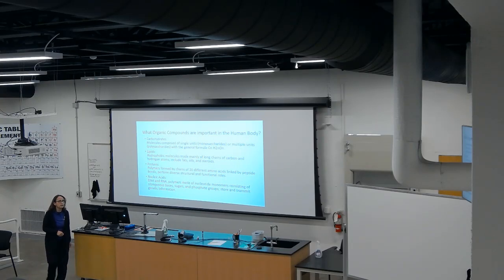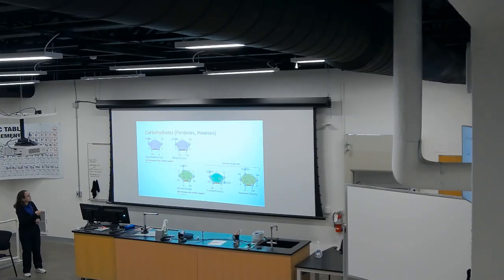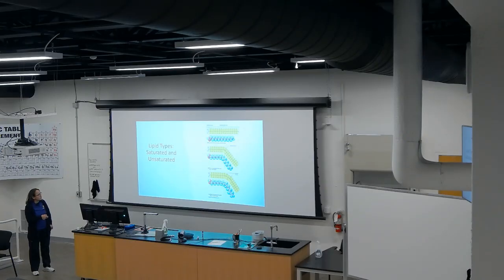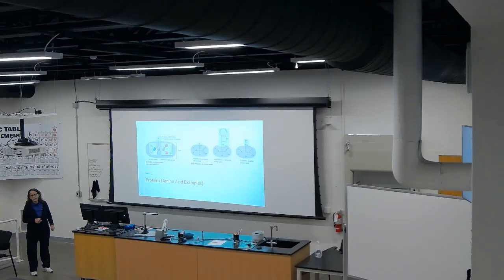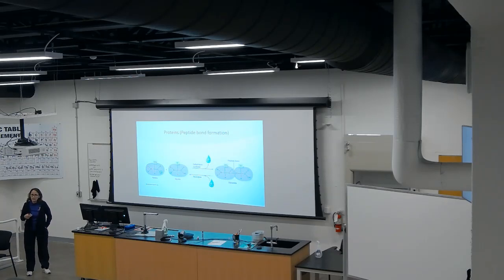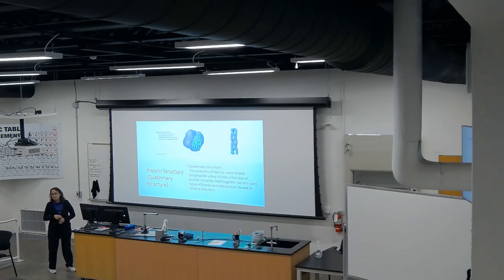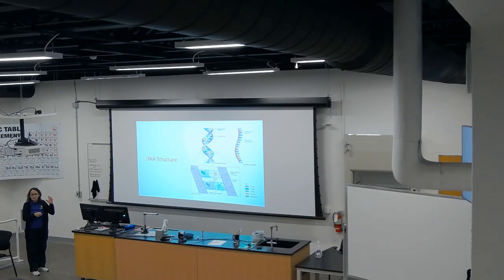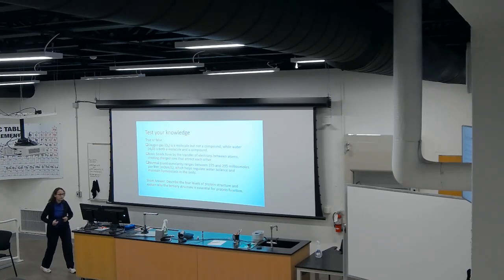The Chemistry of Life Last part (Chapter 2)